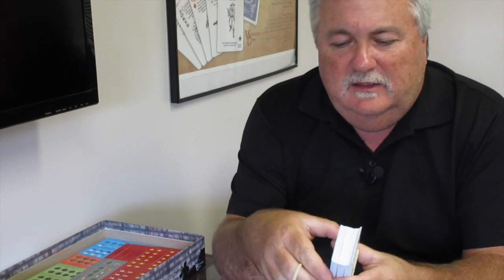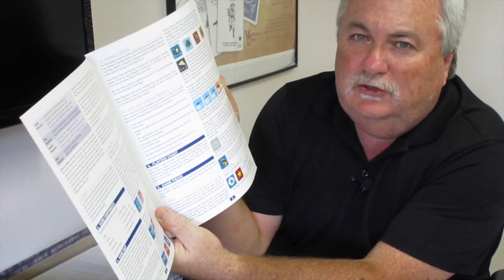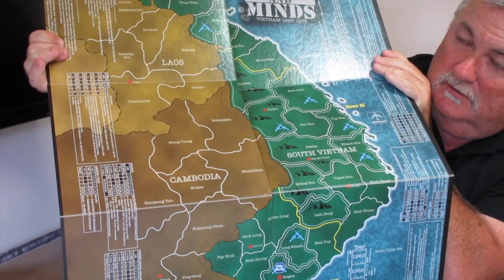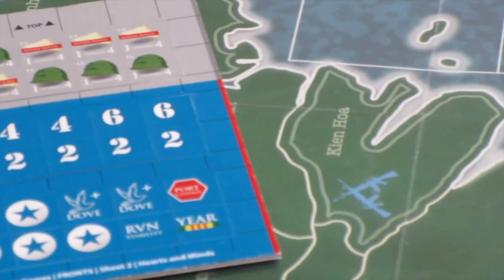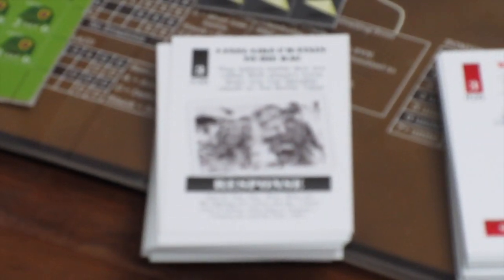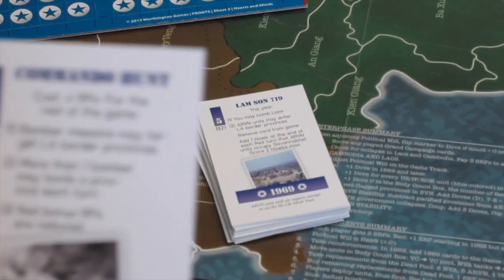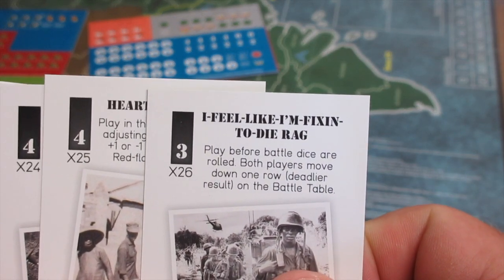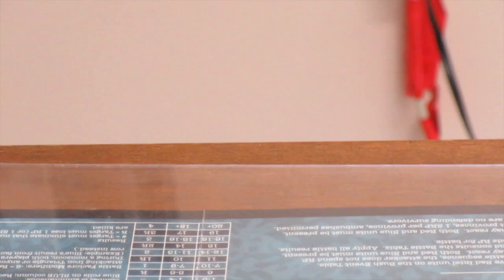Grant's Game Room Episode 6 - HEARTS AND MINDS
This video is about Grant's Game Room Episode 6 - HEARTS AND MINDS.